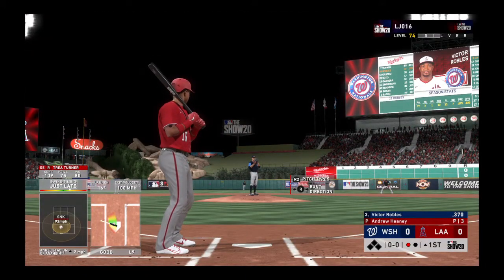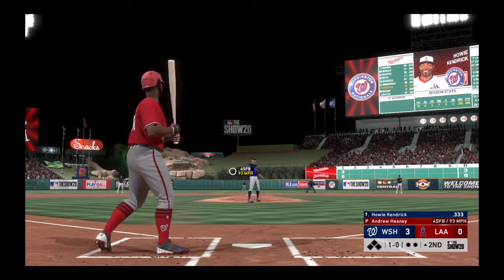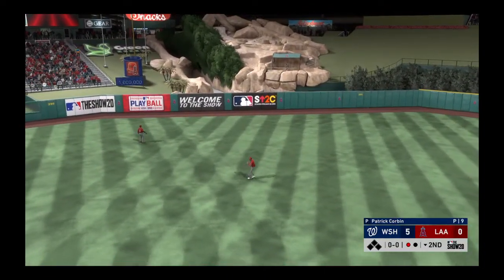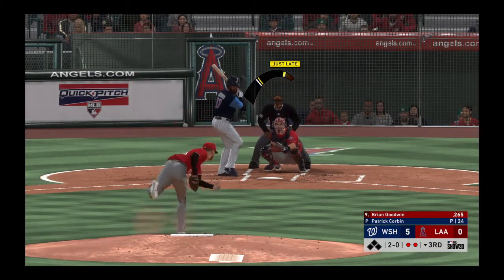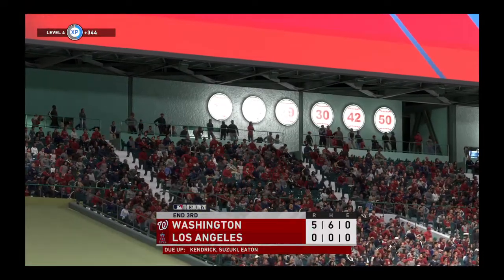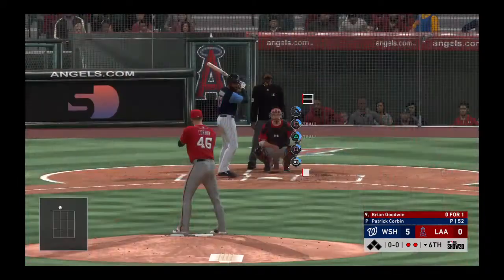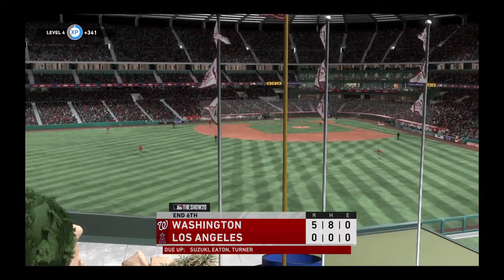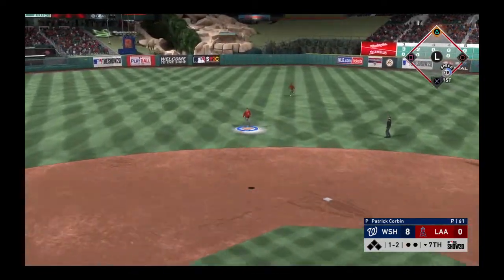World series game 5 Nationals @ Angels Nats (3-1)